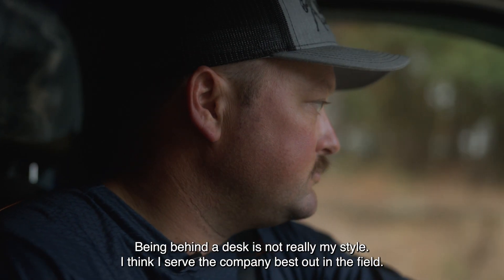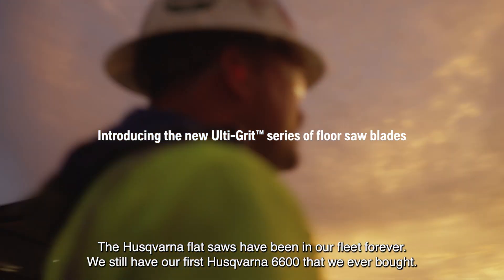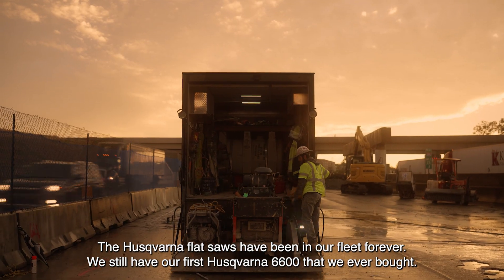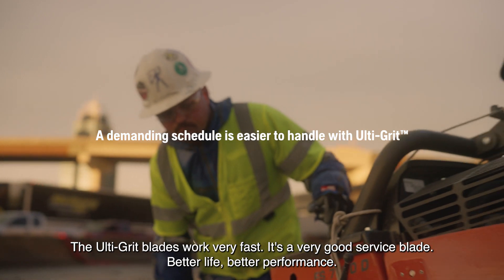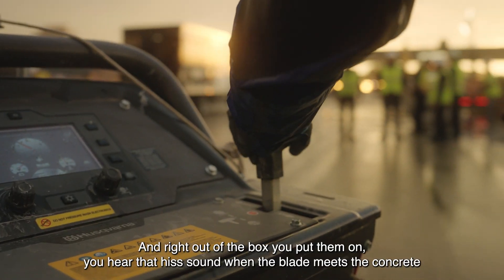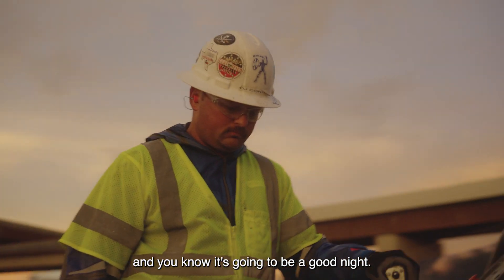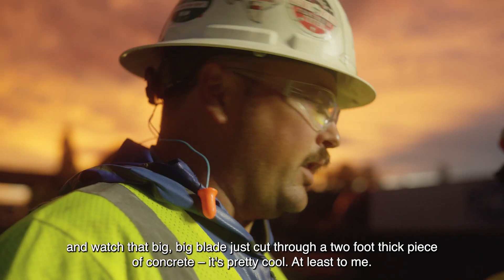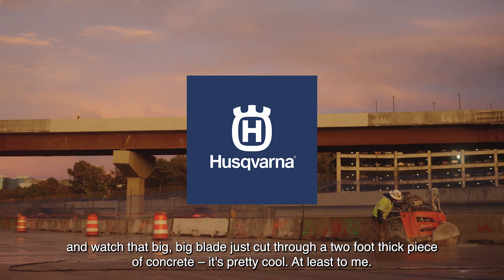Get The Edge – go the distance with Ulti-Grit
DJ Conlon from Dan-Kel Concrete Cutting in Myrtle Beach, California, tells us about his balance in work and free time and how to fin joy in both with the right tools.